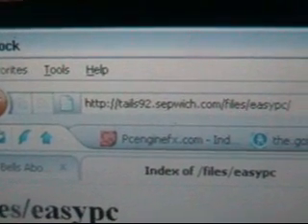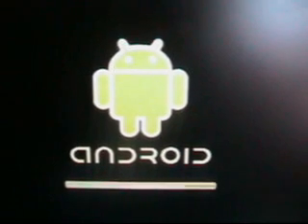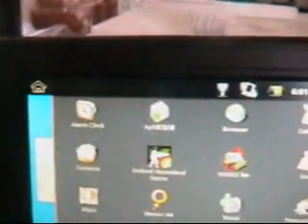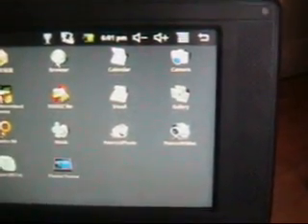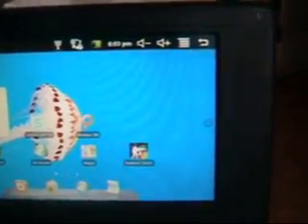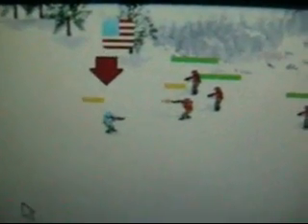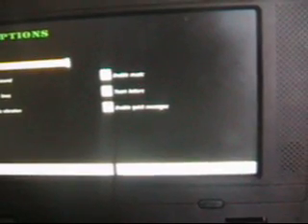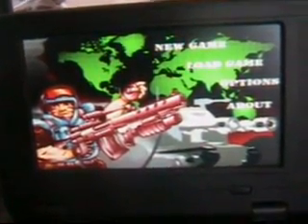Android OS on an EPC Mini Laptop Notebook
If you have one of these laptops, its not completely junk, just throw Linux or Android on it!  And it's useful again =)